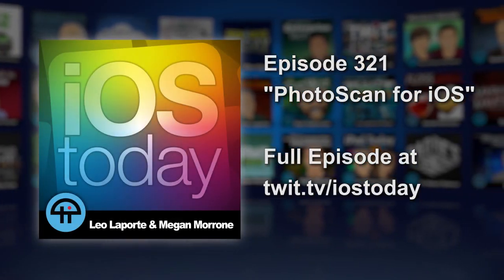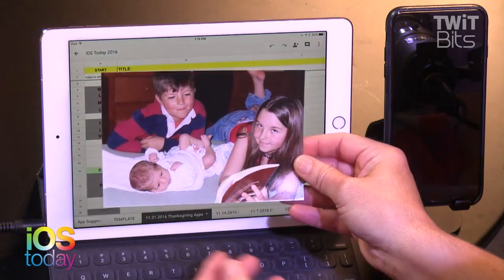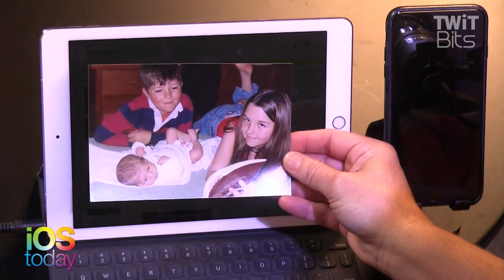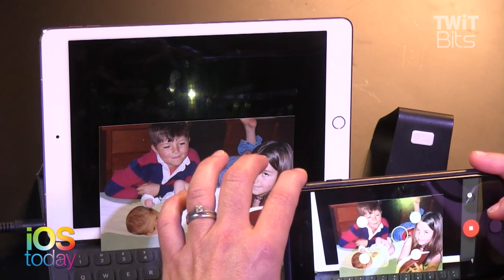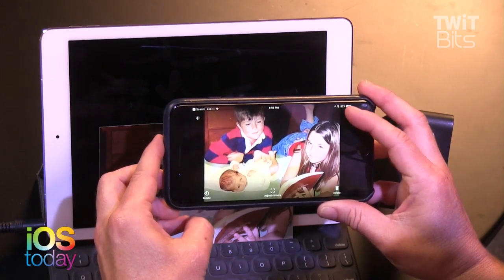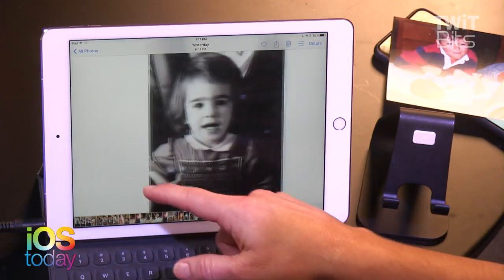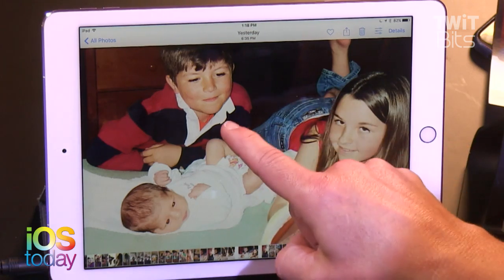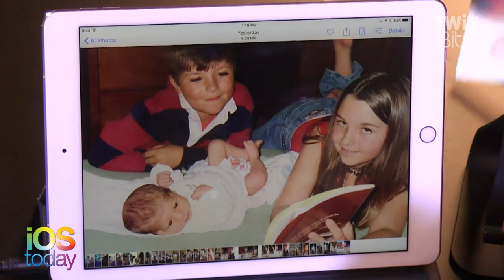PhotoScan for iOS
Leo Laporte and Megan Morrone talk about how to scan old photos and then add them to your Camera Roll and to Google Photos with Google's new free app. Get rid of glare and edit out the corners.